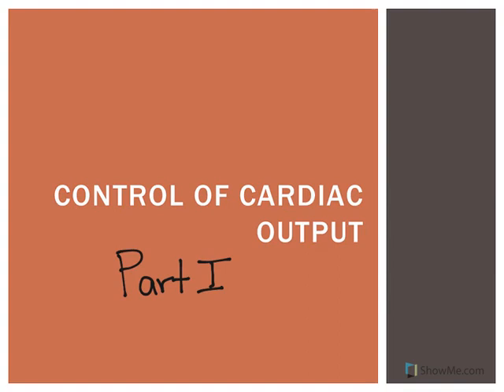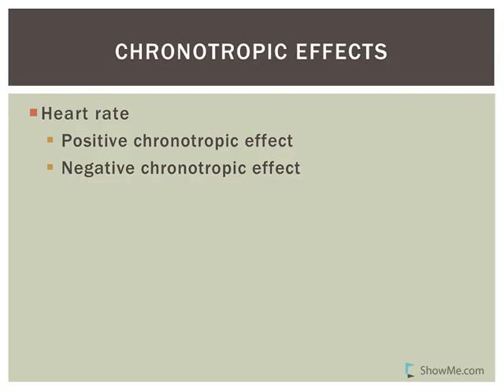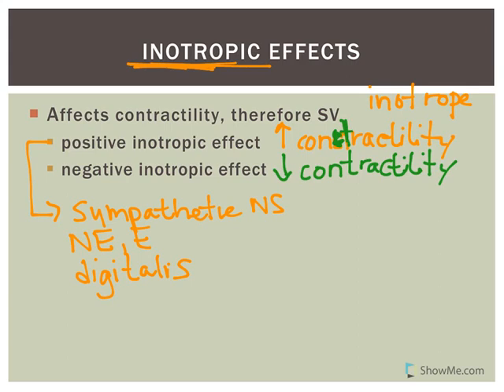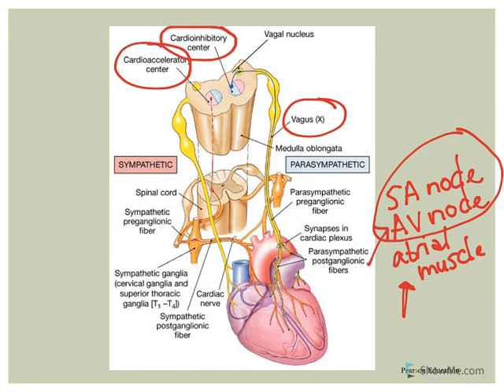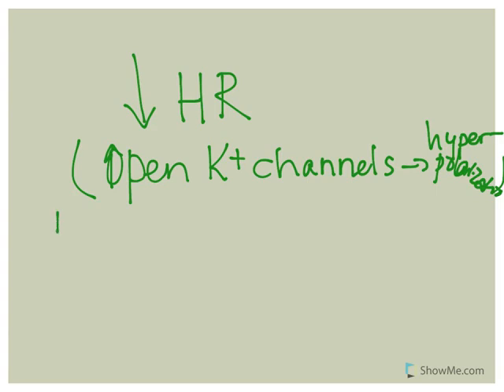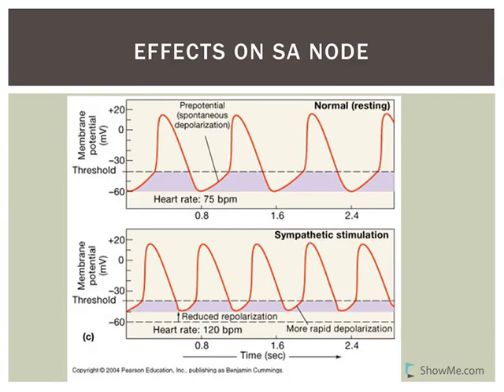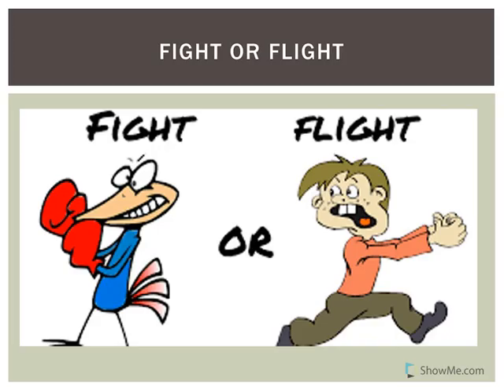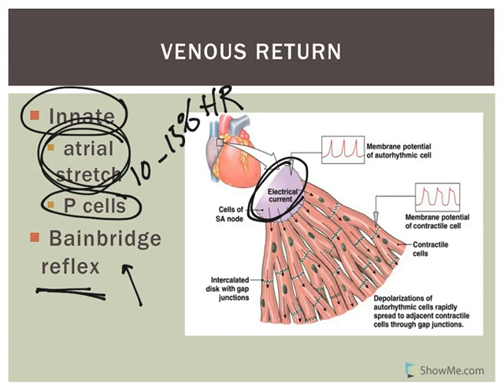Control of Cardiac Output Part I